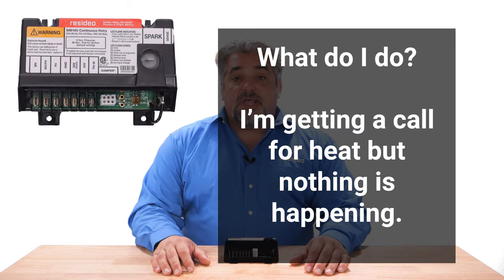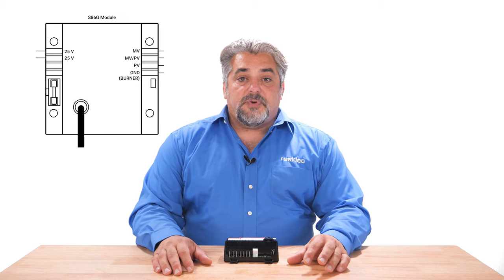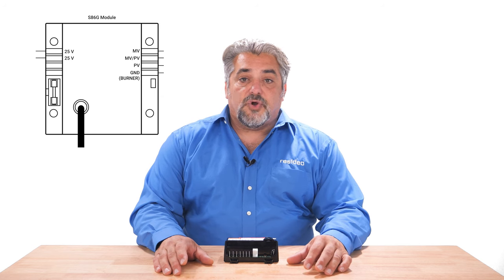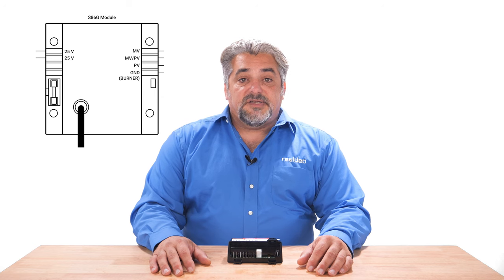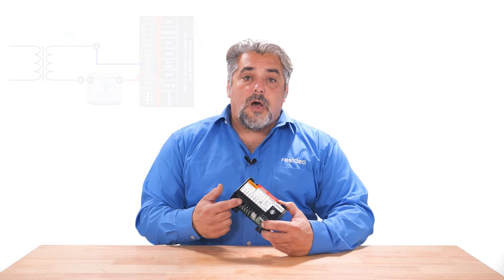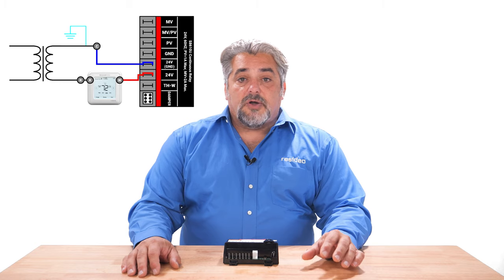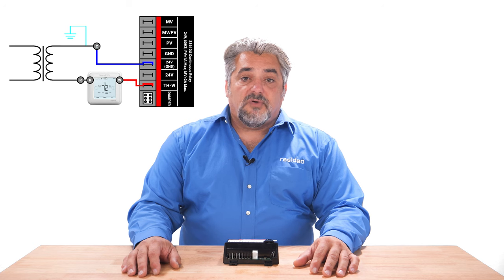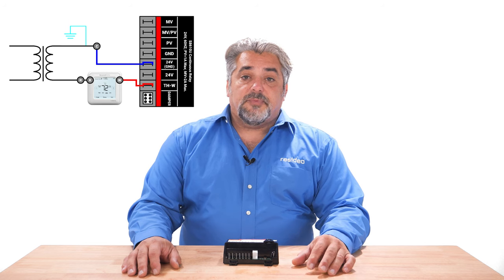Troubleshoot the S8610U Intermittent Pilot Ignition Module – No response after call for heat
This video will cover a common call technical support receives on the S8610U. Throughout this video you will learn how to troubleshoot the S8610U when there is a call for heat but nothing happening. After the video, the learner will be able to verify that the S8610U is properly working.